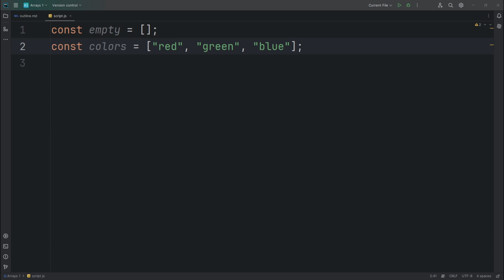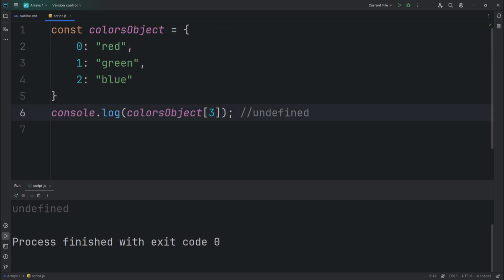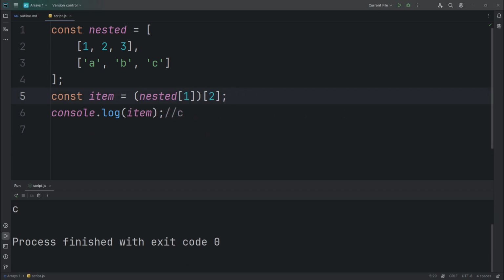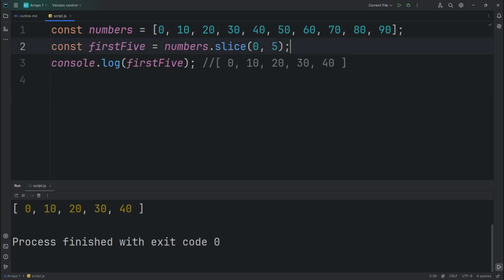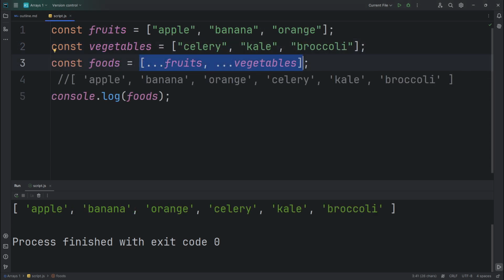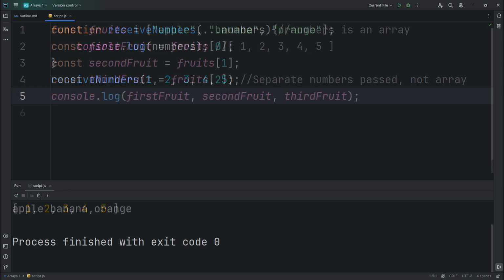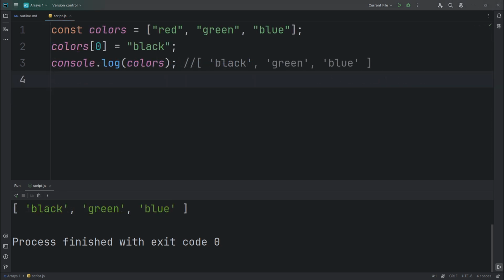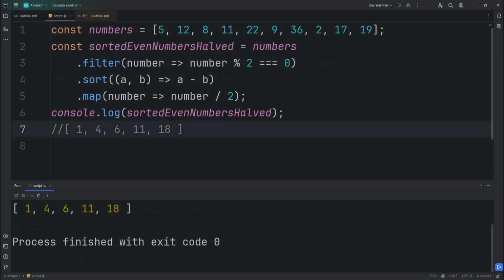JS Arrays 1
In this introduction to Javascript arrays, we cover how to create arrays and access their values. Topic covered include: nested arrays, the at(), slice(), push(), and unshift array methods, the spread and rest operators, and array destructuring.